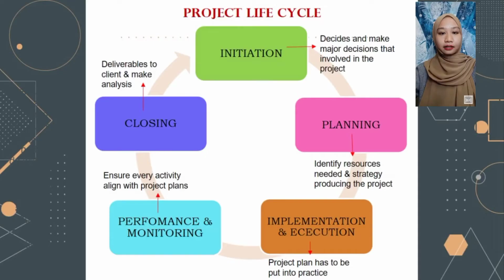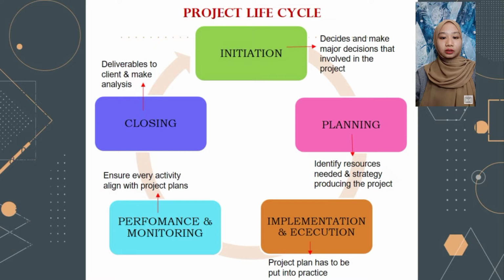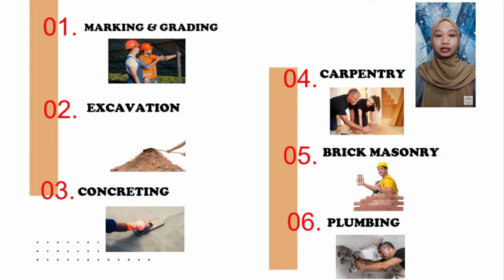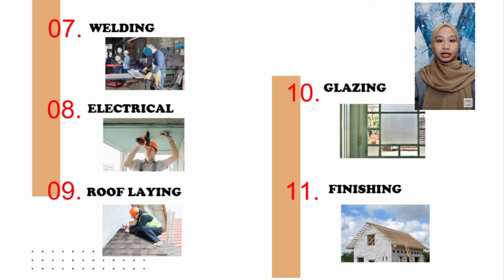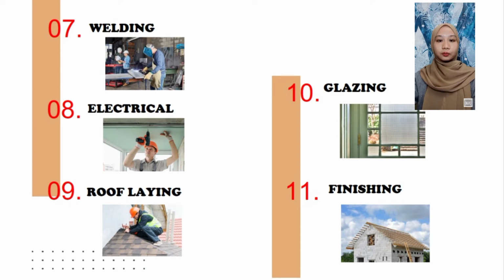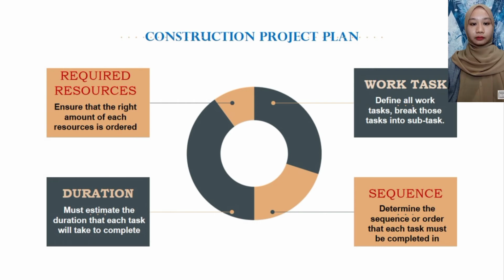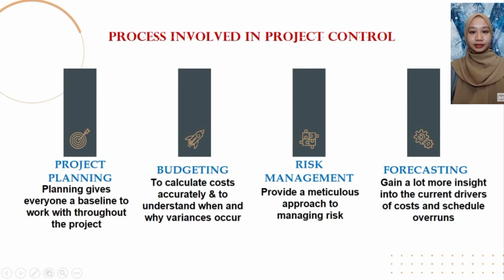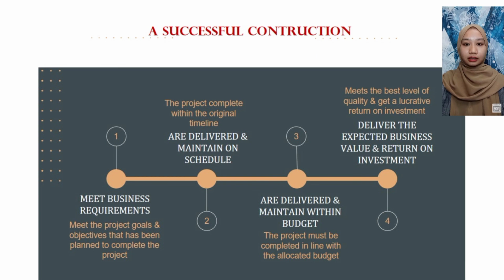A211_BJTC 2023_B (CONSTRUCTION TECHNOLOGY)